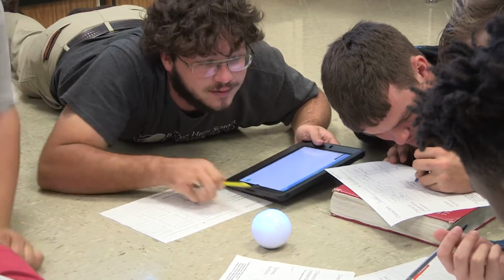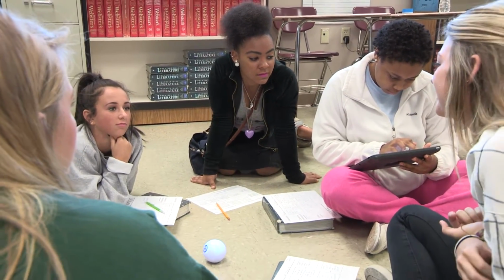Dare To Be Different, November 9, 2016